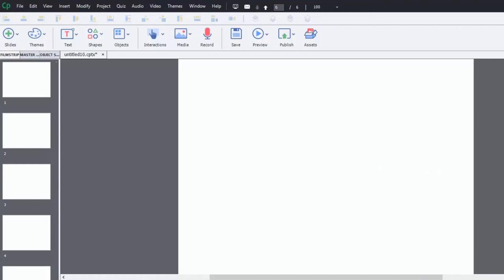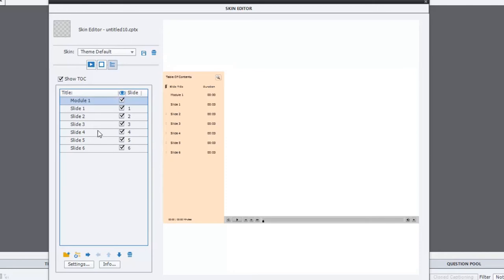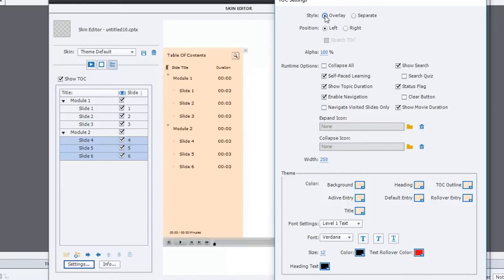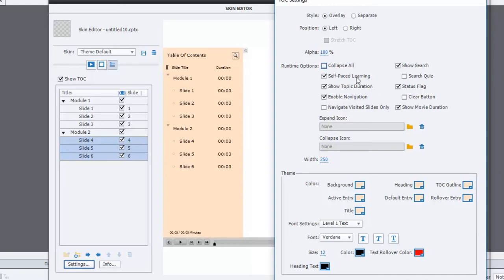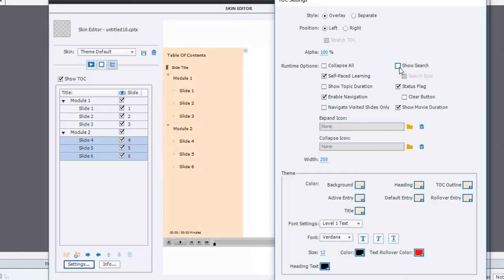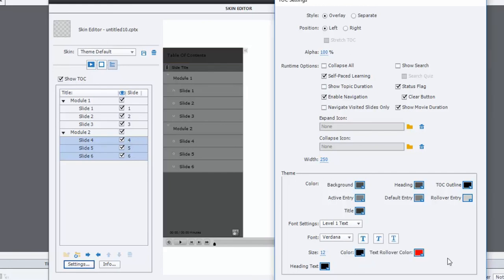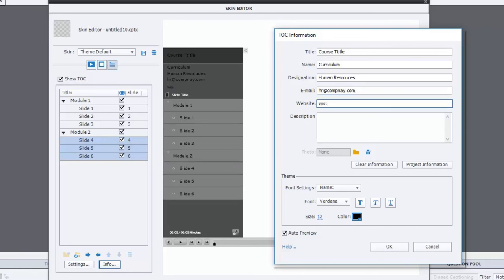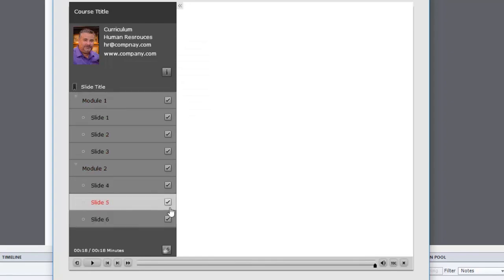Setting Up the Table of Contents in Adobe Captivate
In this Adobe Captivate video tutorial, I’ll show you how you can use the inbuilt table of contents feature